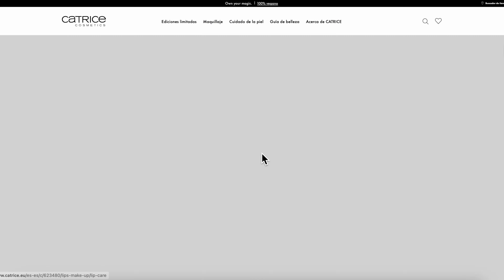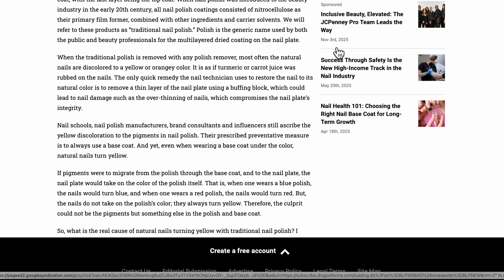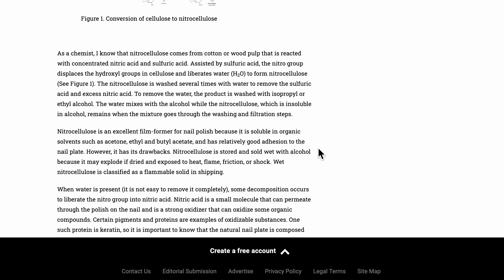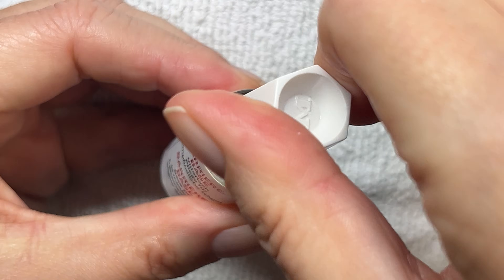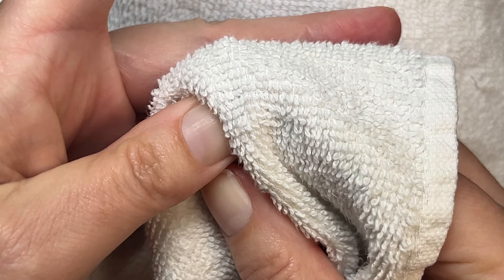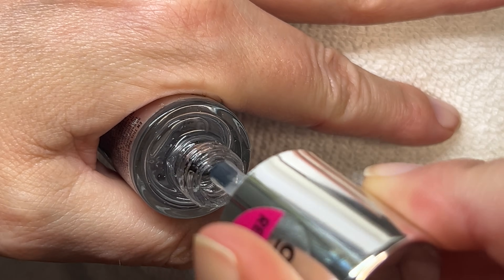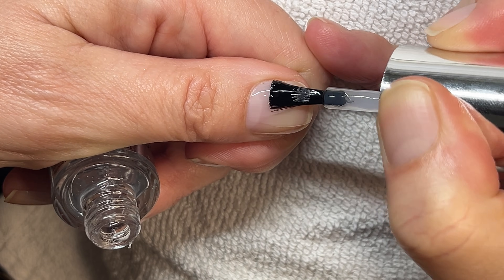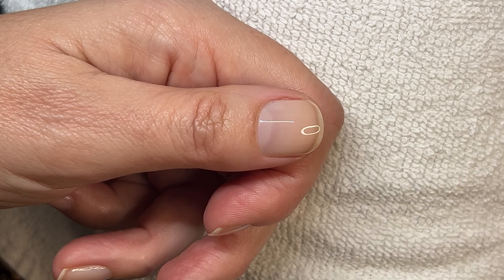Yellow nails from nail polish. Non nail yellowing base & top coat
References:
Article by a chemist about cause of yellowing of nails:
Mavala Barrier Base Coat (amazon)
Dazzle Dry base and top duo
Nail surface damage due to nail polish: